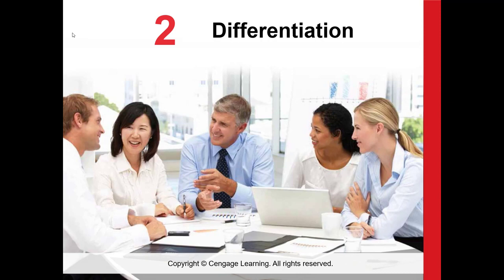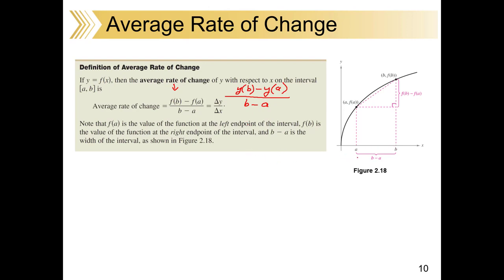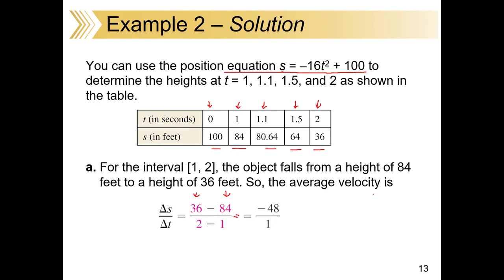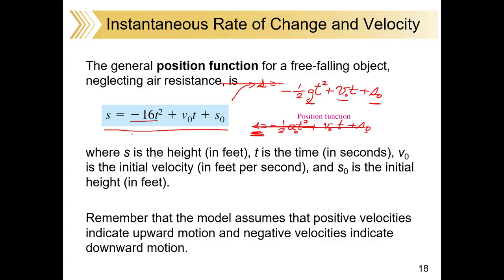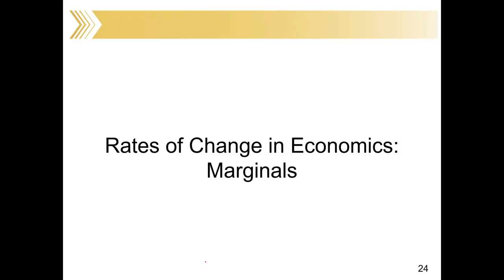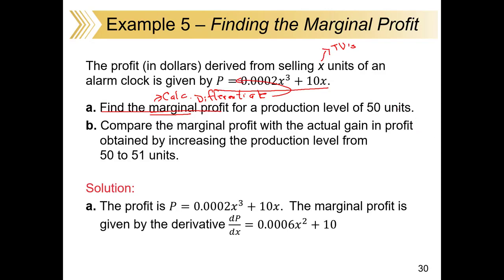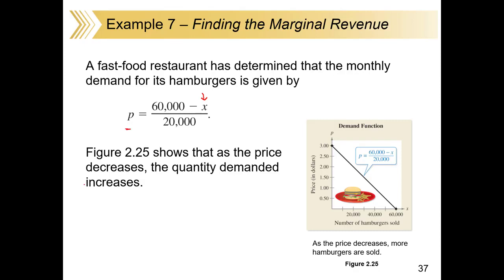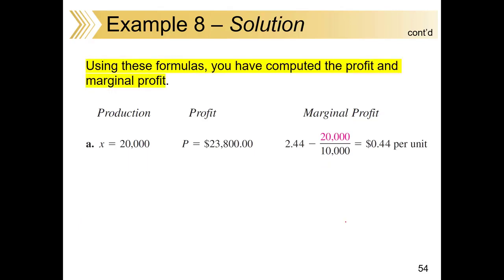Lesson for 2 03 Rates of Change Velocity and Marginals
First applications for derivatives, especially marginals for cost, revenue, and profit.